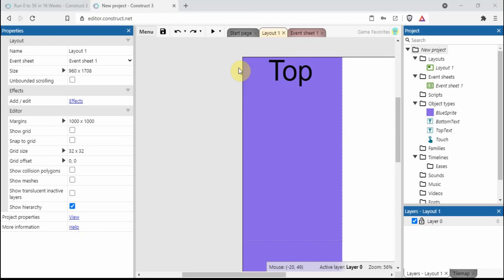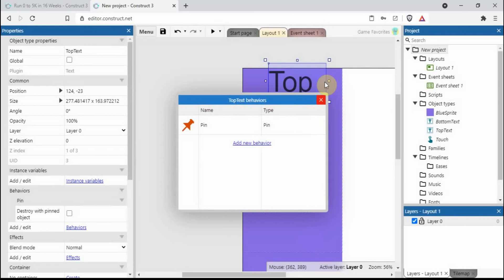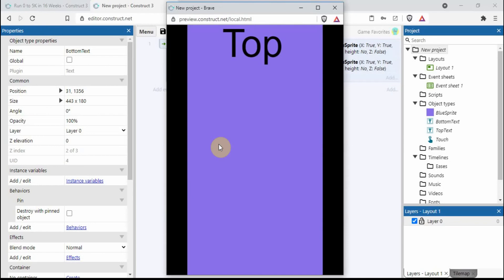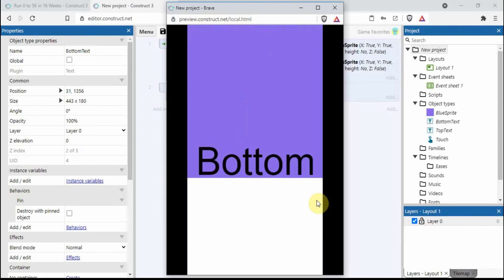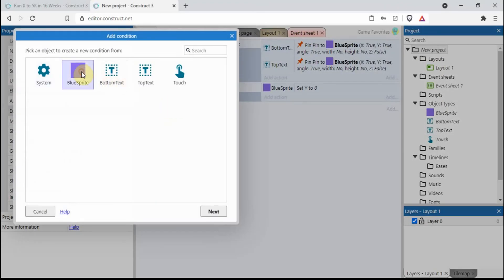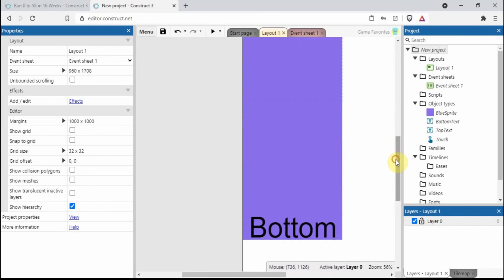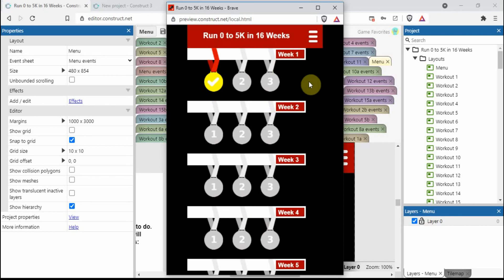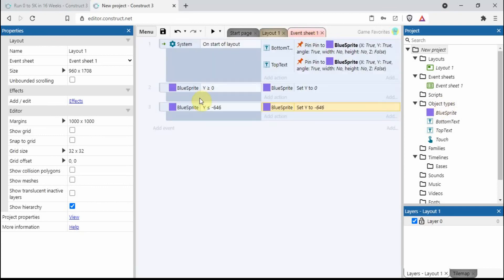Construct 3 tutorial: Scroll page up and down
I will show you how to scroll a page up and down in Construct 3. This enables you to touch the screen and when you drag it down, the screen will go up. Also, the content will be fixed within a specified boundary so the content can't scroll off too high or too low.